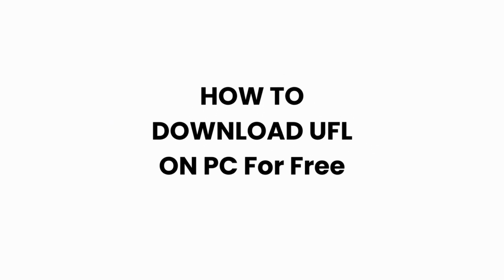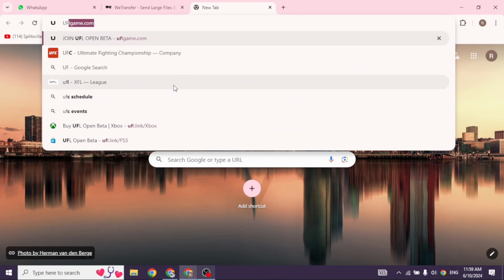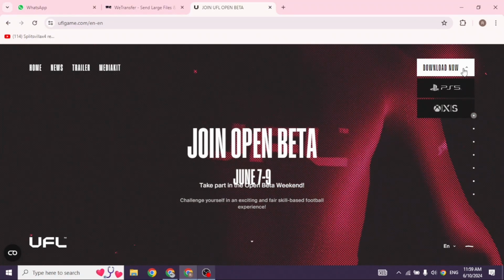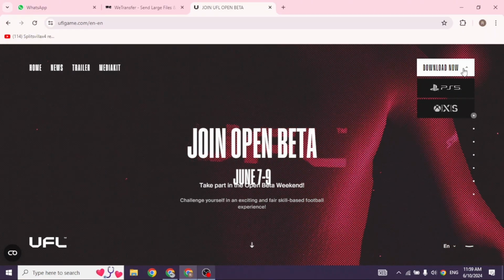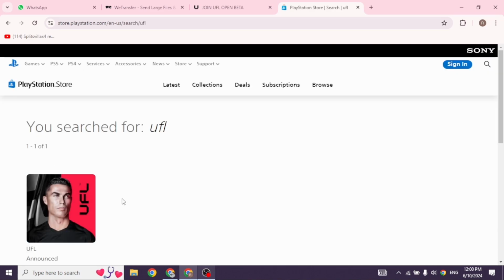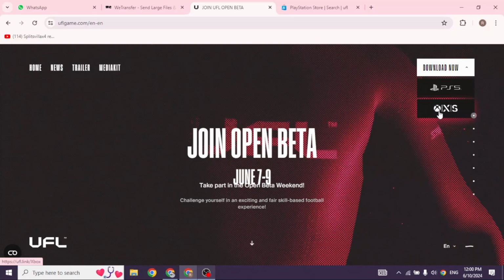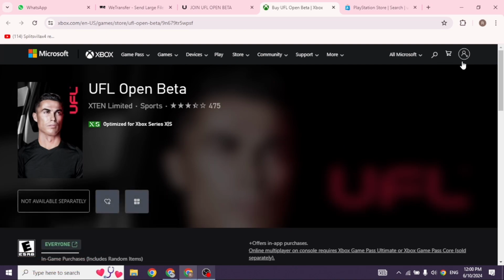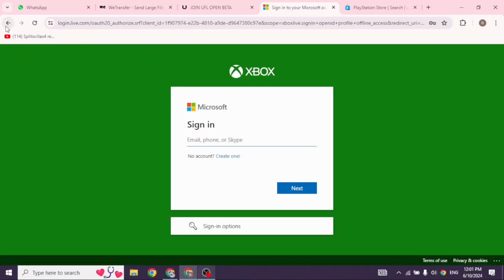How to Download UFL ON PC | Play UFL Beta On PC (FREE)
Excited to play UFL on your PC? This step-by-step guide for 2024 shows you how to download and play the UFL beta on your PC for free, allowing you to enjoy this exciting new game. Follow these simple steps to get started with UFL on your computer.

In this tutorial:
0:00 - Introduction
0:05 - How to Download UFL on PC (STEP-BY-STEP GUIDE 2024)
0:10 - How to Play UFL Beta on PC for FREE (2024)

Learn how to quickly and easily download UFL on your PC. This video provides detailed instructions on accessing the official UFL website, downloading the beta version, and installing it on your computer. Start playing the UFL beta and enjoy the game with these tips.

Play UFL on your PC for free with ease!